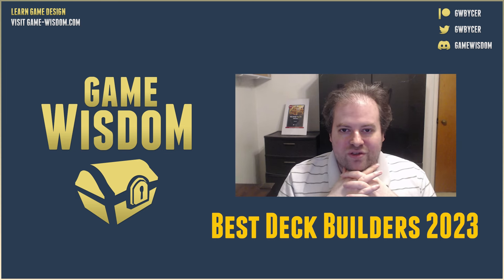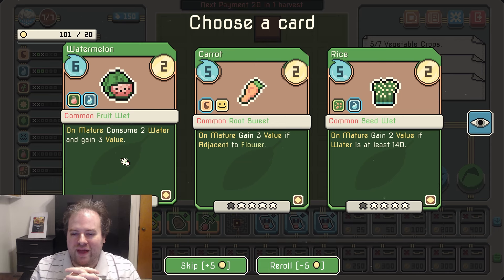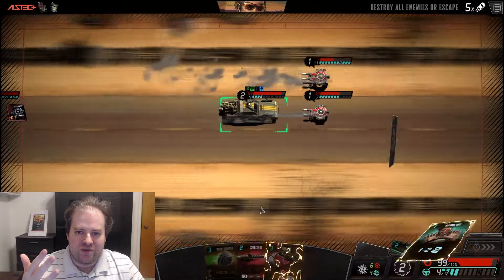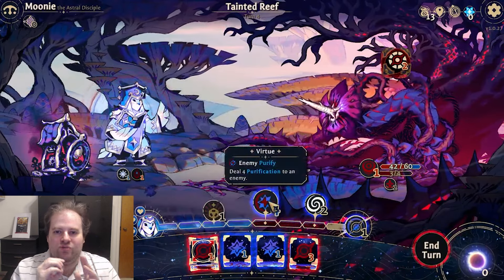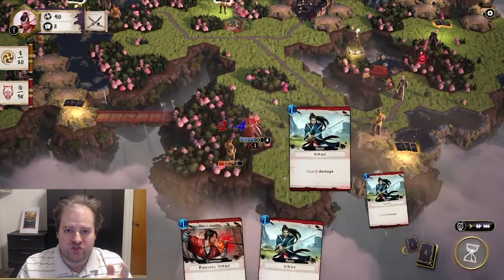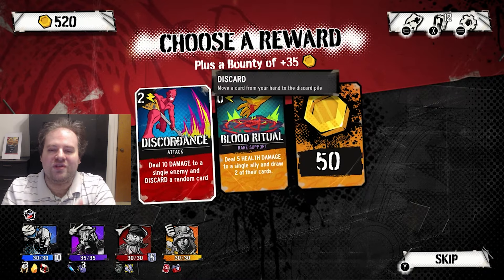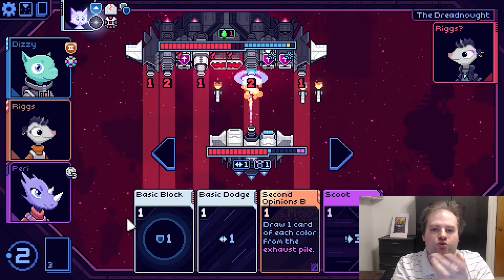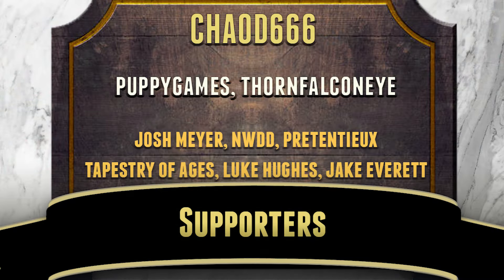Best Deckbuilders of 2023 | gamewisdom Awards Part 12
For this entry in the best of list, it's time for my favorite deckbuilders of 2023.

0:00 Intro
00:17 Visceral Cards (Beneath Oresa)
1:25 Farming a Deck (Crop Rotation)
2:34 Shifting Cards (Death Roads: Tournament)
3:43 Dungeon Dice Monsters (Astrea Six Sided Oracles)
5:47 Deck-Based Strategy (Mahokenshi)
7:25 Metal Cards (Power Chord)
9:05 Friend Cards (Cobalt Core)